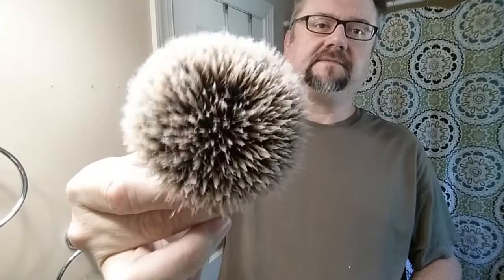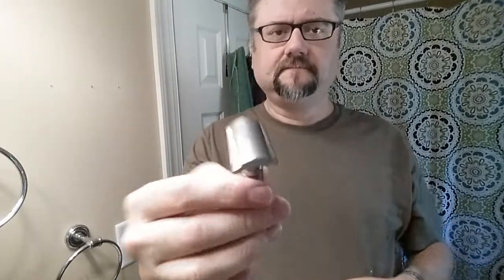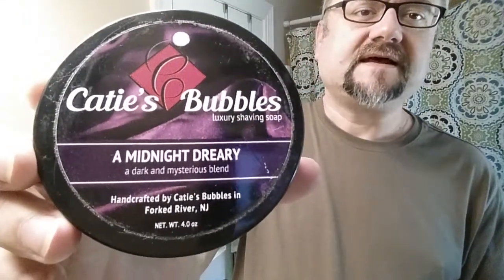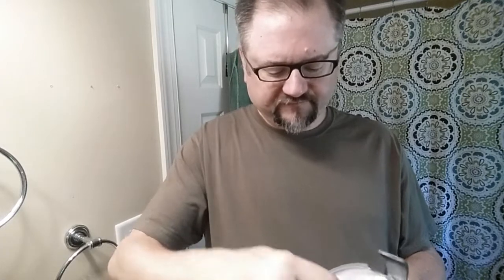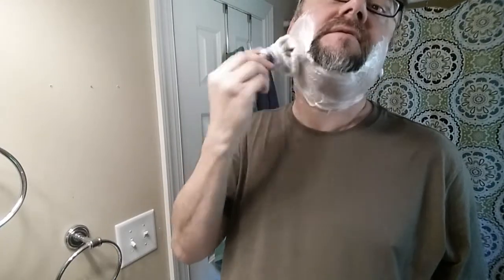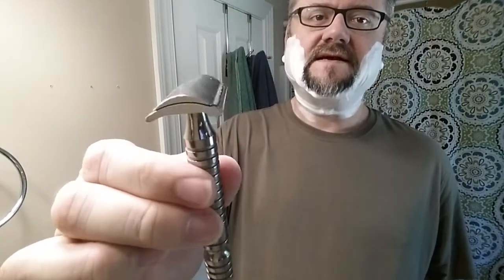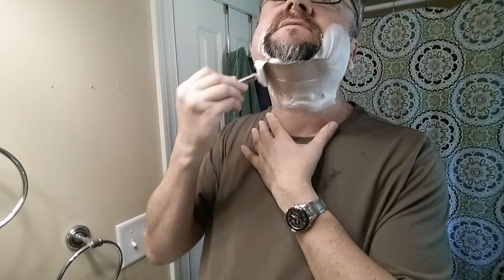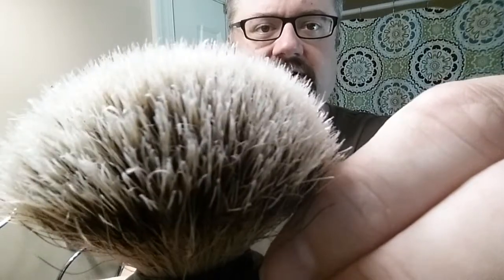Just a Shave: RazoRock Mamba - Treet Platinum (5) - CB Midnight Dreary - FS Silvertip 22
Razor: RazoRock - Mamba
Blade: Treet - Platinum (5)
Lather: Catie's Bubbles - Midnight Dreary
Brush: Frank Shaving - Silvertip 22mm Purple Handle (7 uses)
Post: Stirling - Executive Man

*General Notes / TL;DR*:
Great shave! so comfortable and delivering a nice, close shave. Today we salute trythatsoap.com and what a fun tool it is for shavers. Mostly, I enjoy its reference qualities -- since most of the soaps I buy are secondhand -- being able to find information on soaps that are no longer in stock nor on vendor pages.

*Razor and Blade Notes* - RazoRock - Mamba ::: Treet - Platinum (5 uses):
Such a smooth and comfy shave.  It didn't get super close, but it was "who cares" close. ... And you wouldn't know it from BBS unless you had a magnifying glass. And I have a feeling that if one was to be able to go against the grain, BBS could be achieved.

No tugging or irritation.

Also, for the record, I just really like the looks of this razor. Clean lines, nice polished finish, good balance... I'm a happy camper.

*Soap Notes* - Catie's Bubbles - Midnight Dreary:
One of my earliest soaps, back in the Amazon days.  Glad I found it!

Scent: Love this one.  Orchids in it I think, along with some other elements that darken and soften it up.  A low, almost sweet floral, that is nothing like your grandma's purse or a funeral home.  Not a lot out there like it.

Scent Strength: 4-5/10, lightly present during shaving.

Lather: A slick, creamy lather that I really enjoy.  Nice residual slickness for touch-ups.  Easy to rinse off too.

40 second load with lightly-wet soft badger brush + 3 tsp water = 4 passes of lather.

*Brush Notes* - Frank Shaving - Silvertip 22mm Purple Handle (7 uses):
Man, I forgot how much I like this brush!  I soaked it for 45 mins or so prior to shave since I hadn't used it in a while, which seemed to do well.  Some backbone, but not too much for me.  I'd say maybe 4 out of 10.  And really soft tips.  Not so much density that it is hard to splay.  So comfortable and luxurious!!

**Shave Quality**
During the Shave Feel:
 Cheeks: Smooth
 Neck: Smooth
After the Shave Closeness:
 Cheeks: Very Close Shave